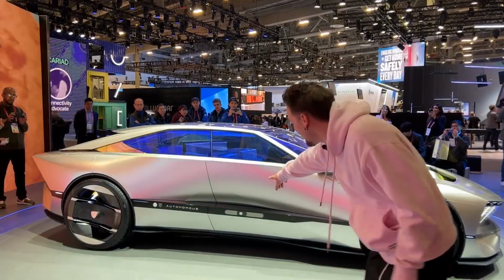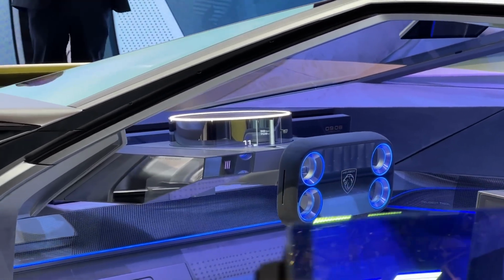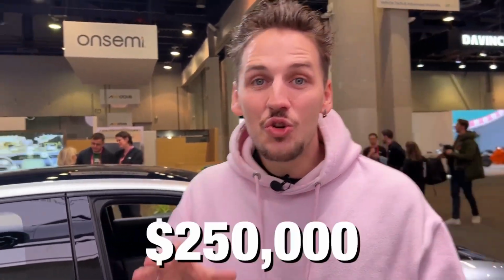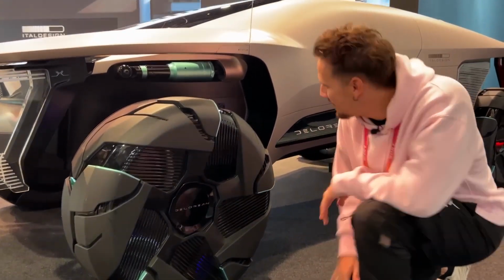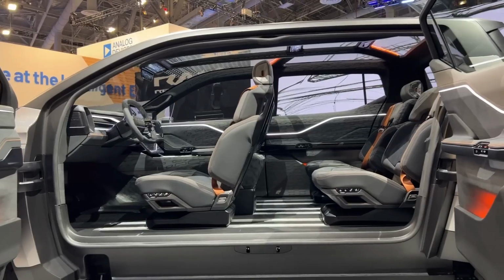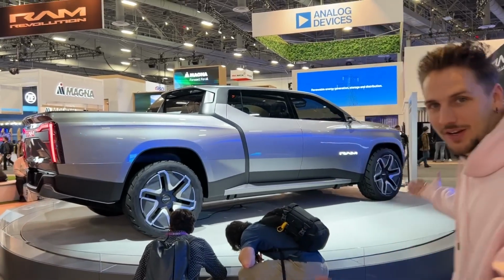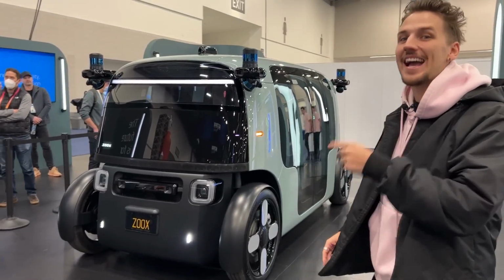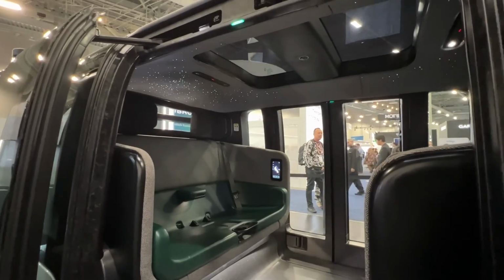Latest Future Cars Revealed at CES